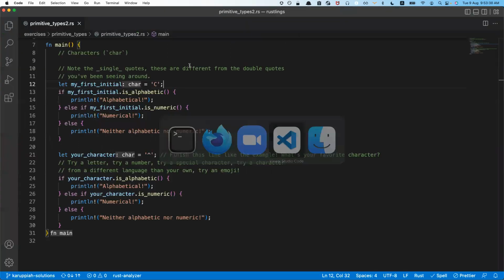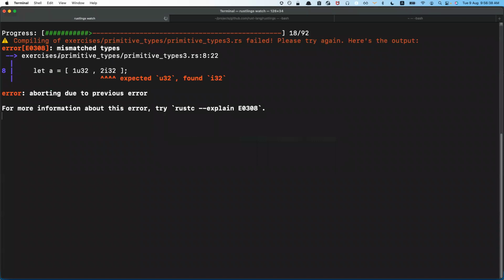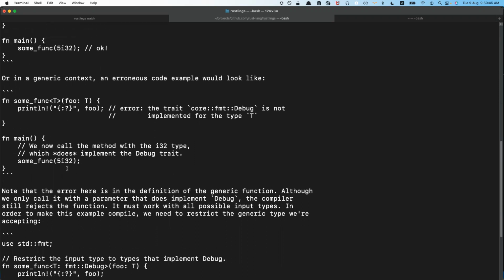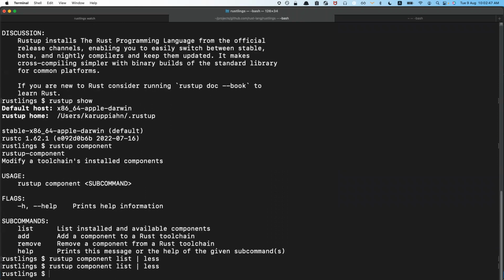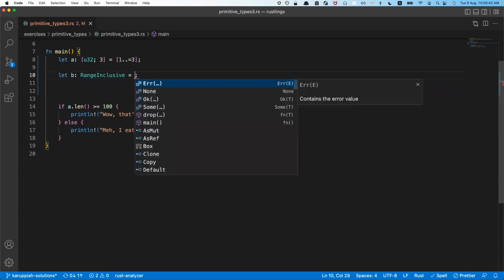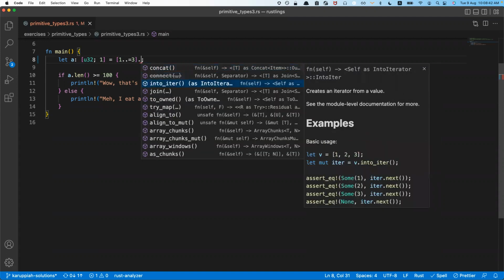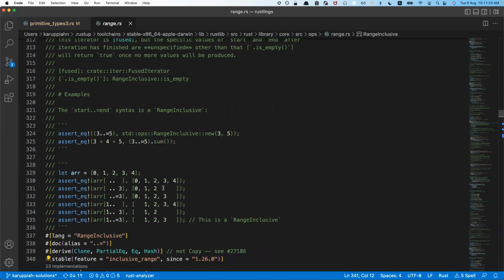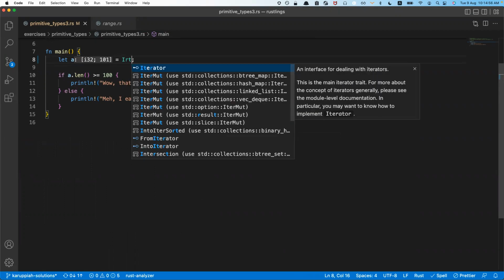Learning Rust Part 20